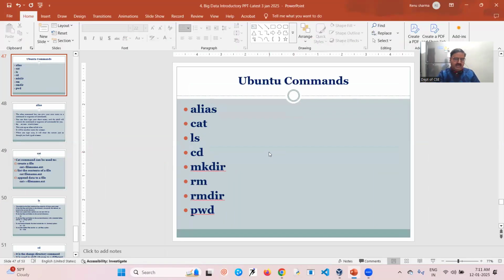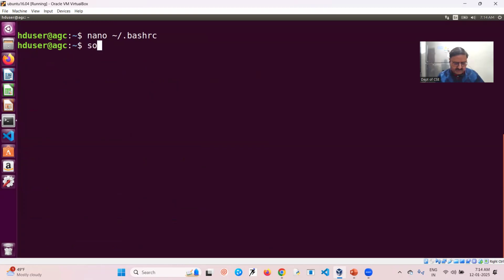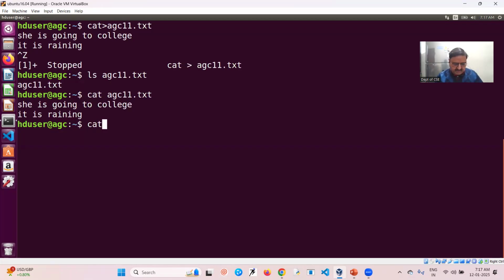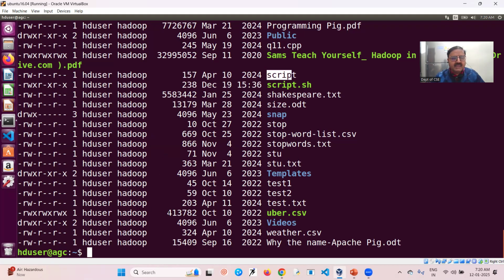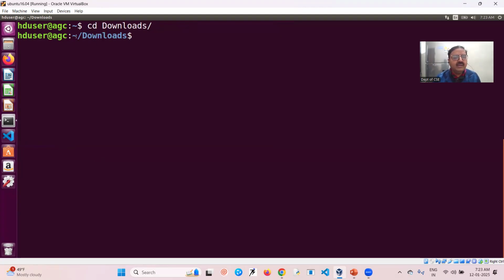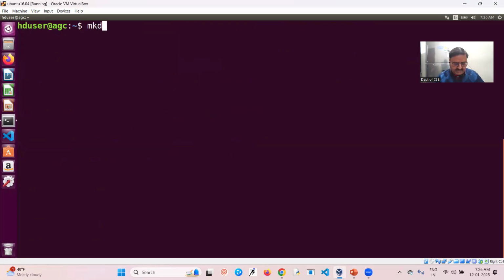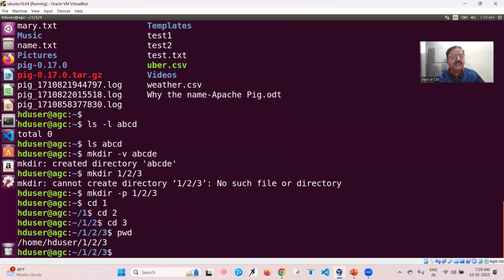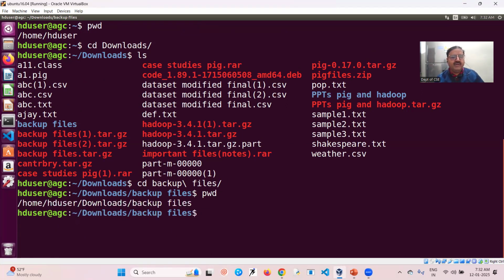7. Ubuntu commands alias, cat, ls, rm,rmdir,mkdir,pwd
Ubuntu commands like cat, pwd, cd, mkdir etc